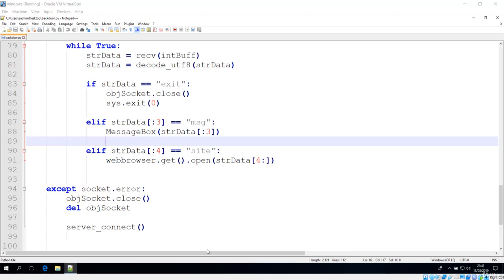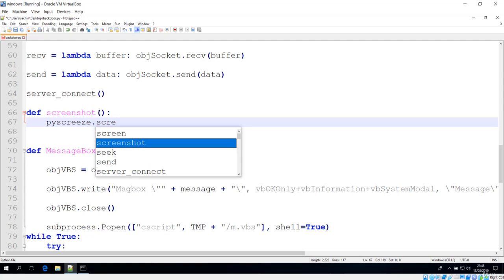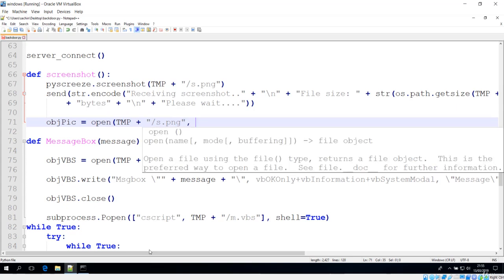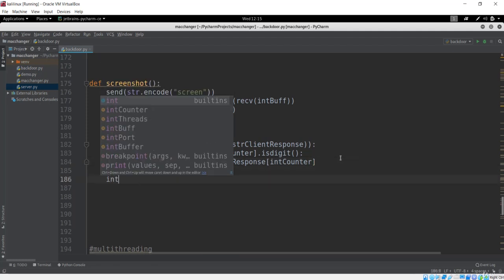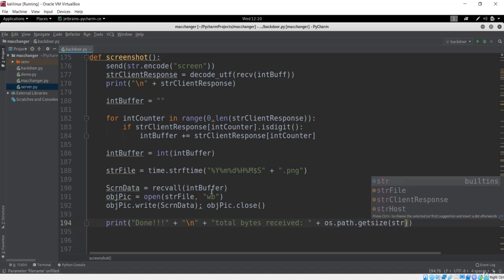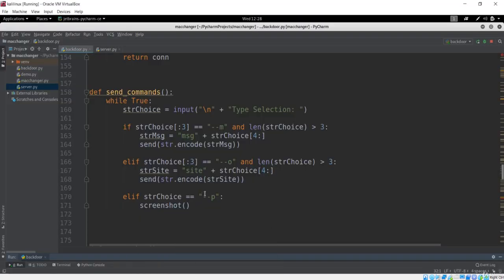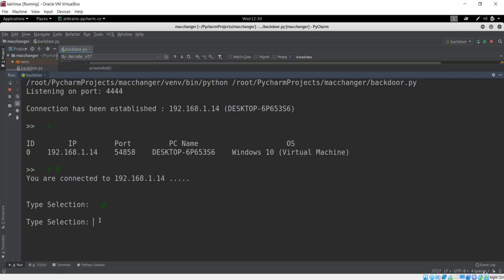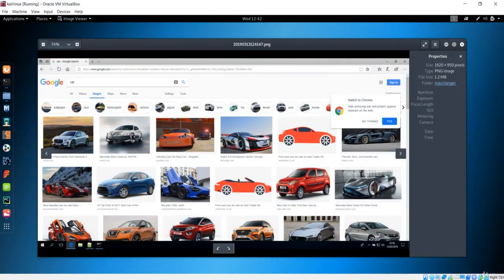Take Screenshots from Backdoor Ethical Hacking Part 12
Ethical Hacking Part 12  Take Screenshots from Backdoor Knowledge Based Video For Learning Purpose ONLY ! 2026 Creating Undetectable Backdoor with Python Ethical Hacking Practice